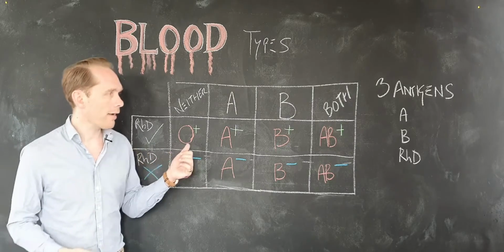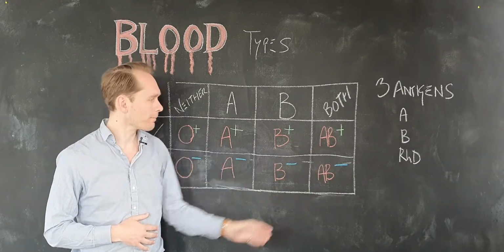Blood Types - Biology (9-1)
This short Tassomai tutorial video explains the concept of different blood types

3 key facts to remember about Blood Types:

1- The 8 blood types are caused by presence or absence of 3 antigens: A, B, and Rhesus Factor (RhD).

2- O type has neither A nor B; A has A; B has B and AB has both types. The +/- blood types tell us whether the RhD antigen is present.

3- In blood transfusions it is important that you receive blood that does not contain an antigen your body doesn't recognise. People with O- blood can give their blood to any other blood type (Universal Donor); People with AB+ can take blood from any other type (Universal Acceptor).